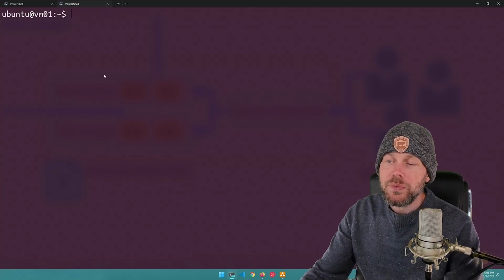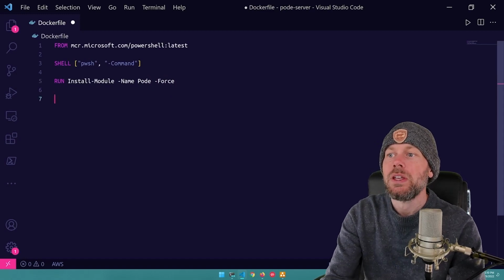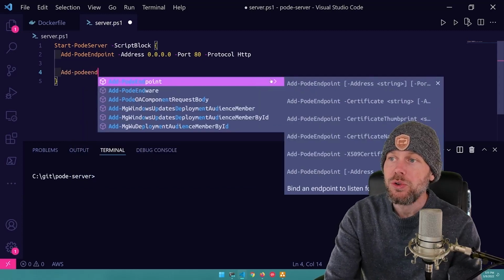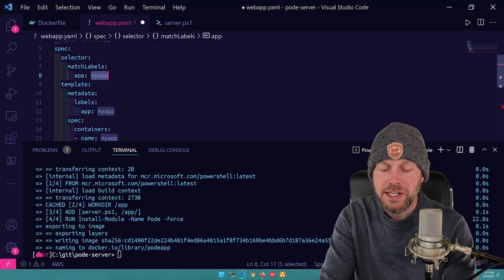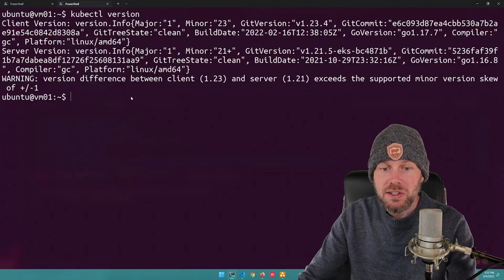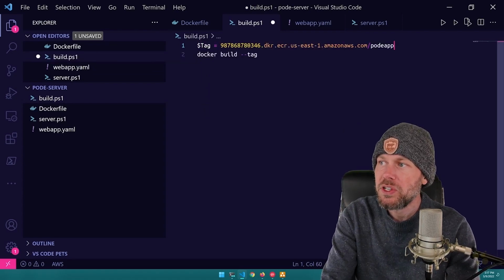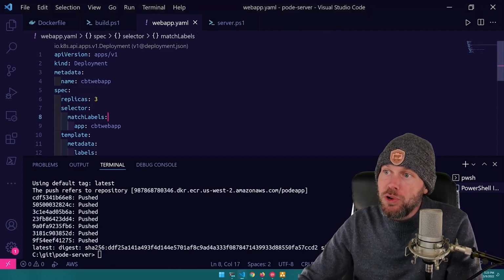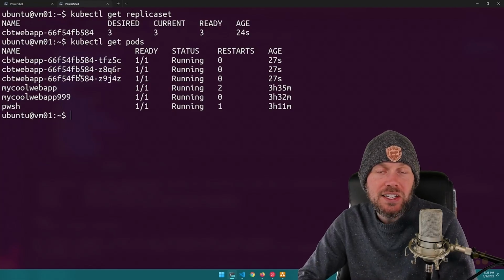Training Certified Kubernetes Administrator 23 Create a Sample Web Application for Probes